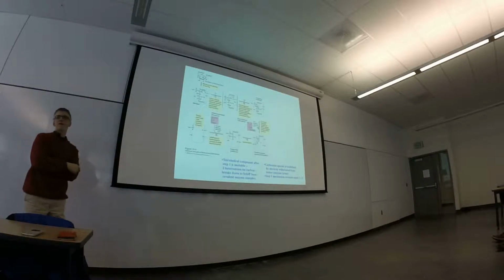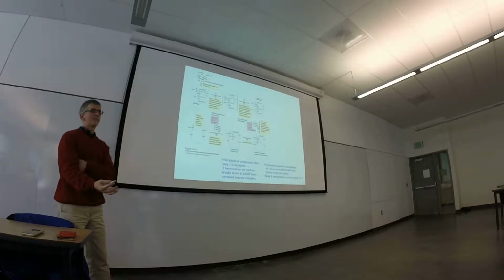PSU 491/591 Dr. John Perona Lecture 7 Metabolic Pathway VI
Here are some questions I had during class:

1. Does the breakdown of Macromolecules to its components provide the energy for ADP + Pi =ATP?

2. What are the 4 fates of glucose?

3. Why would glucose have two oxidation pathways?

4. Why is most glycolysis intermediate phosphorylated? (2 reasons)

5. Which enzyme is involved with redox reaction to generate NADH?

6. Pyruvate has 3 fates, what are they? (Hint: aerobic or anaerobic)

7. What is the significance of Mg-ATP? (consider catalytic and binding)

8. If G6P isomerization to F6P has a large positive standard free energy, how does the reaction proceed?

9. What is His function in phosphohexose isomerase?

10. Go over the acid/base reaction of phosphohexose isomerase. (Consider His, Glu, Ene-dialate)

11. Which step in glycolysis is the fate determining step? Which enzyme is involved?

12. Do we care about where the phosphate group comes for with phosphofructokinase-1?

13. Explain the large and positive standard free energy in the aldolase reaction.
14. What are some C-C, C-H cleavage methods?

15. What is the central secret that aldolase use to stabilize the carbanion intermediate? (Hint: Resonance)

16. Why is Lys important in the aldolase?

17. What is the importance of the protonated Schiff base? (Hint: Electron sink)